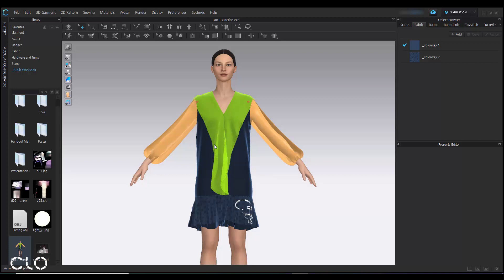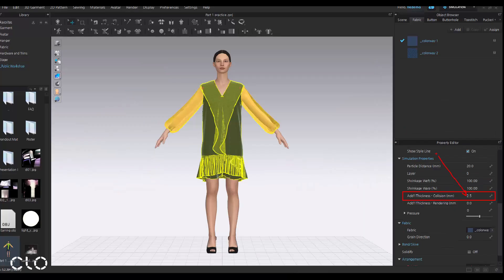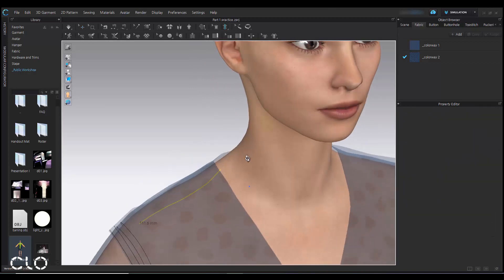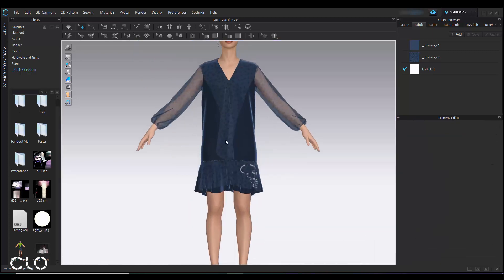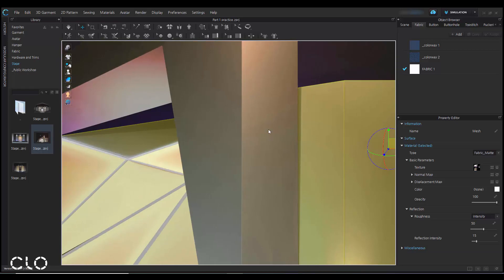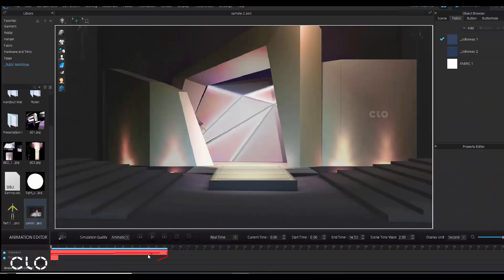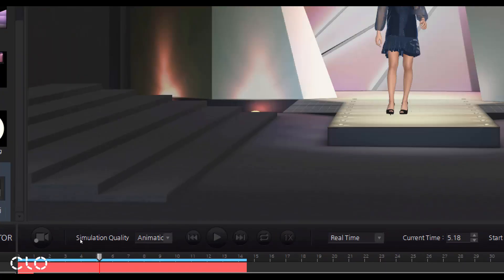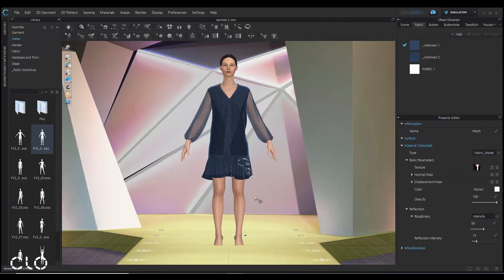CLO HK 2020 2nd Online Public Workshop - Animation Creation with Stage & Custom Backdrop (Part I)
Thank you for all who joined the 2nd CLO HK Online Public Workshop. In this video, you will have a refreshment on how to create animation in CLO.

- Add motion
- Add stage
- Intro of animation mode

- Add custom backdrop
- Apply motion from Mixamo
- Export videos by video capture and render mode